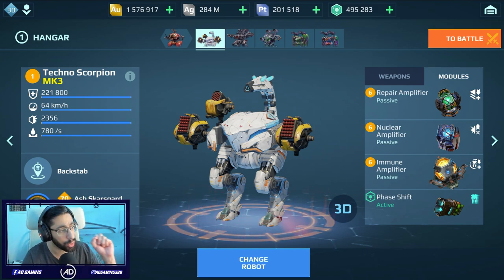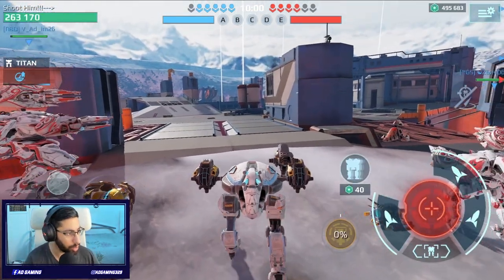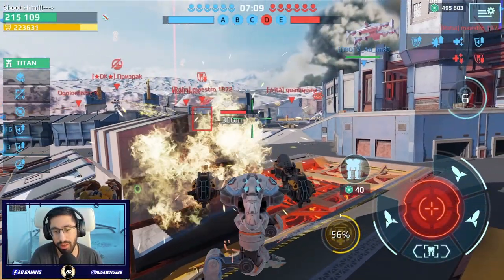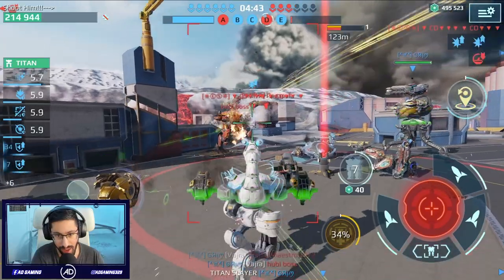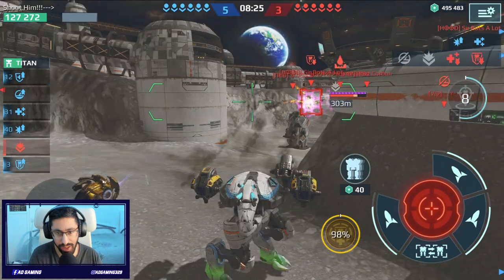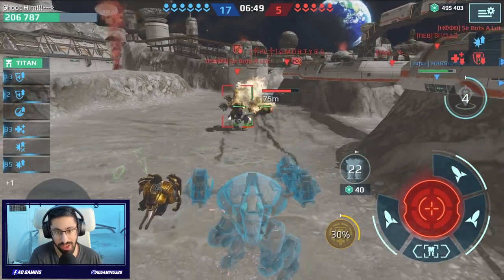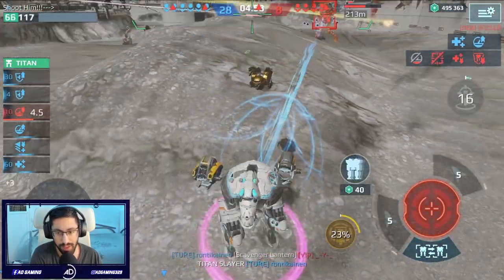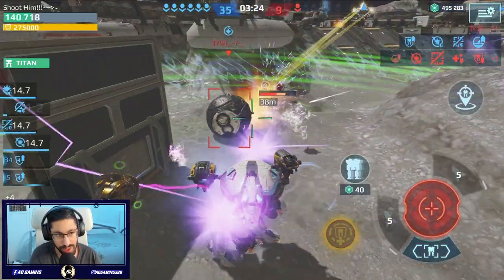The ASSASSIN Is Back! w/ NEW Upgrades - MK3 SCORPION Gameplay War Robots WR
In today's video I am going to try out the Techno SCORPION robot with JAW + CLAW weapons and new pilot skills called Defense Expert & Stubborn Warrior and also with armadillo drone. we will see how strong the SCORPION can be with these new bonuses. War Robots Update 8.5 MK3 Gameplay WR